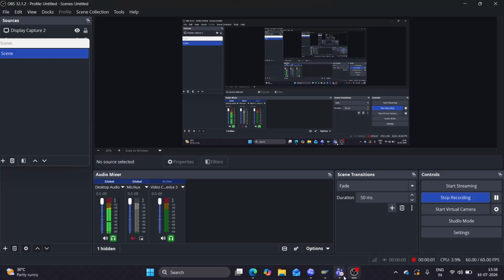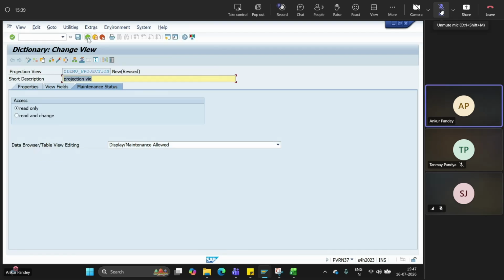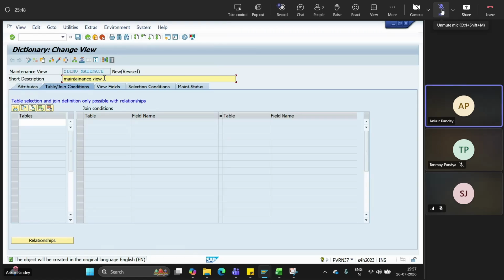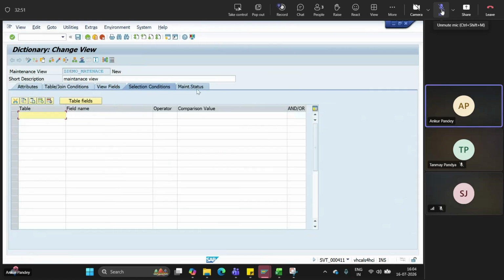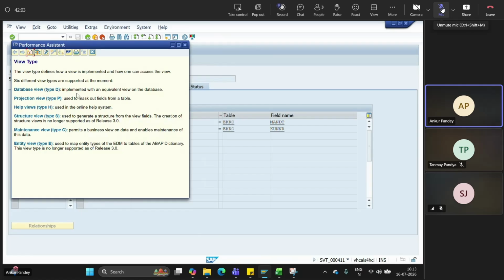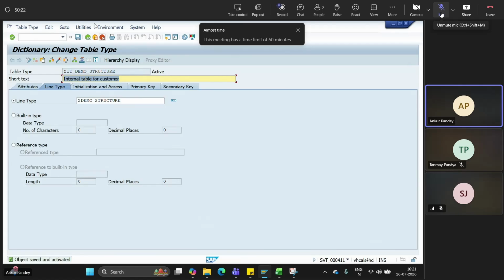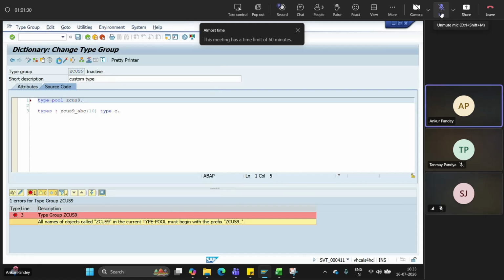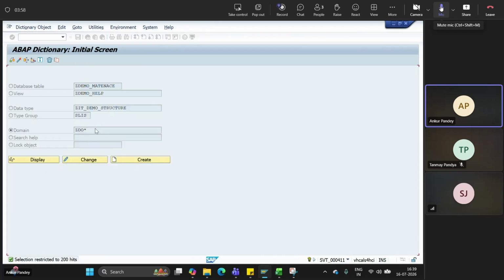SAP DDIC Vedio 6